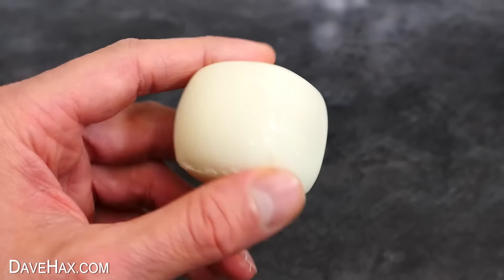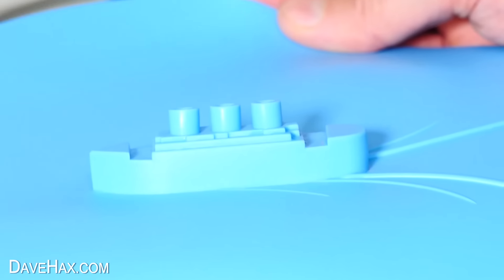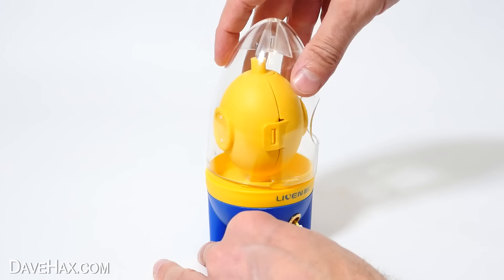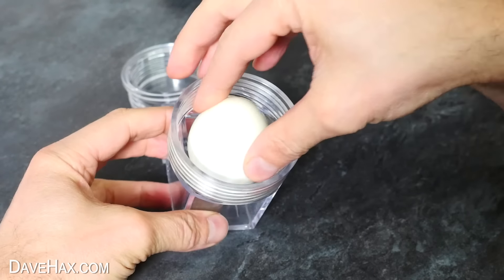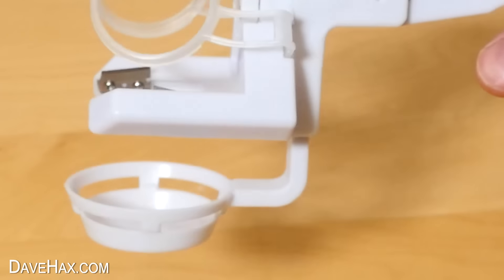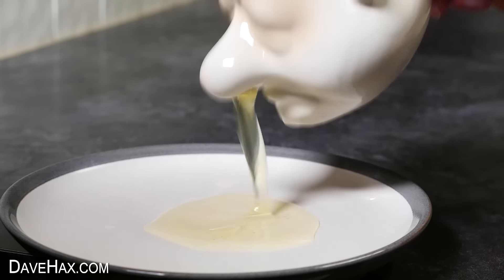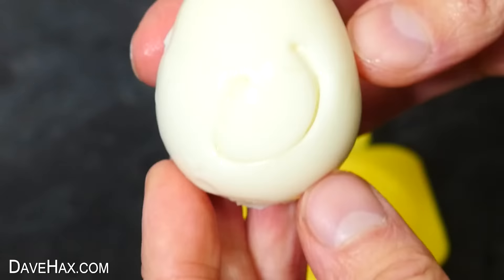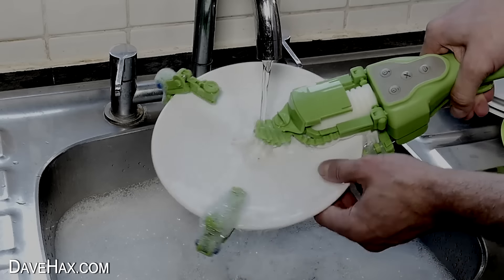Do Square Eggs Have Square Yolks?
I unbox and test kitchen gadgets for eggs , to review and see if they are any good. This week I test an egg cuber to make square eggs , a gadget to scramble eggs in their shell, an egg cracker for cooking and more.

Free 30 day trial of Amazon Prime

Buy the gadgets here:
USA Amazon
Egg Cuber
Egg Spinner
Penguin Egg Carrier
Egg Cracker and Separator
Bogey Man Separator
Egg Molds
Steam Ship Cover

UK Amazon
Egg Cuber
Egg Spinner
Penguin Egg Carrier
Bogey Man Separator
Egg Chick
Steam Ship Cover